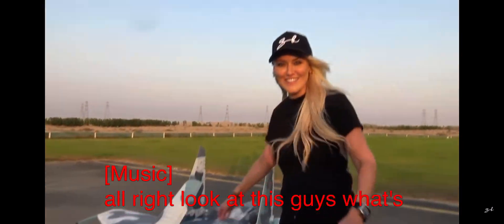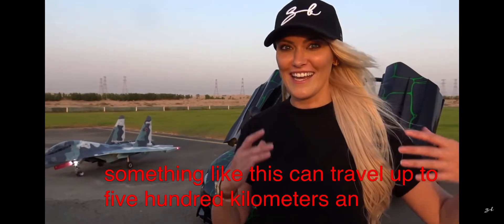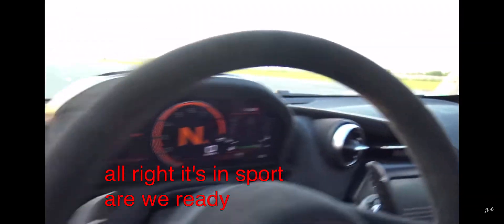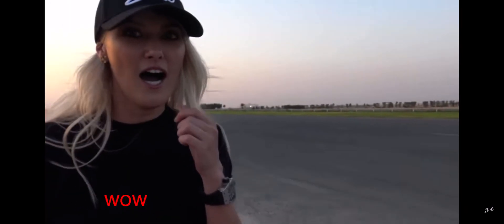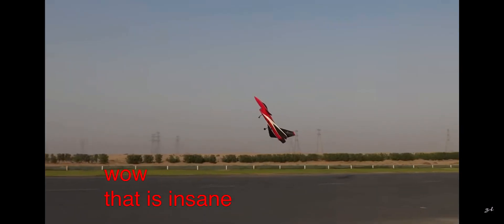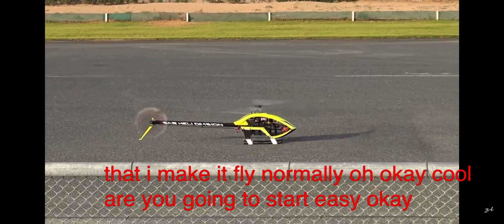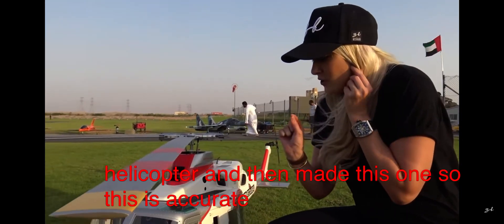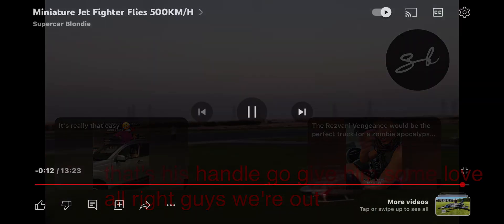Miniature jet Fighter Files 500 KM/H